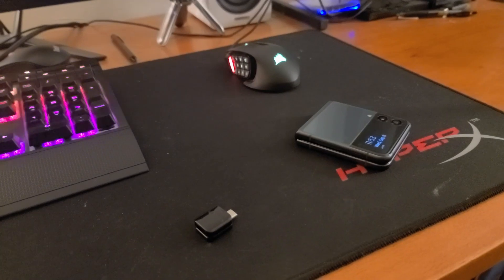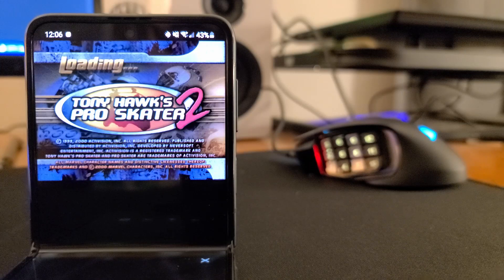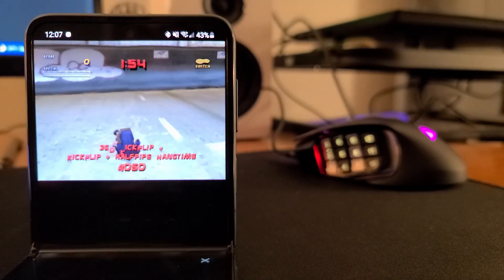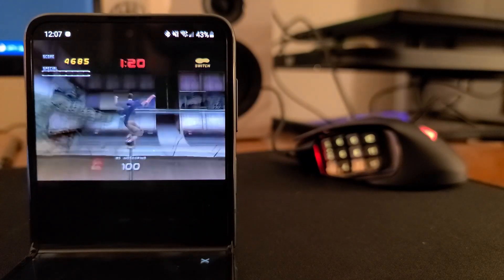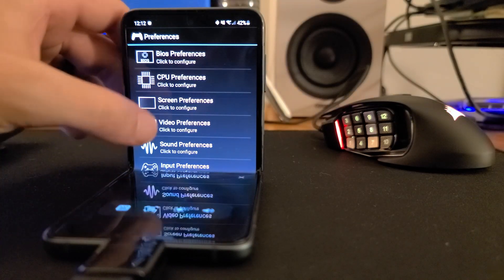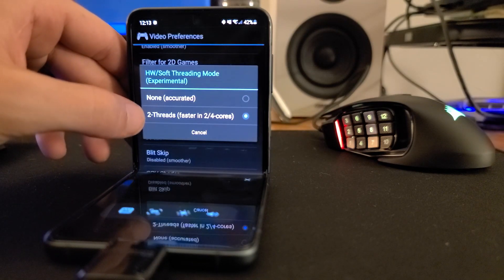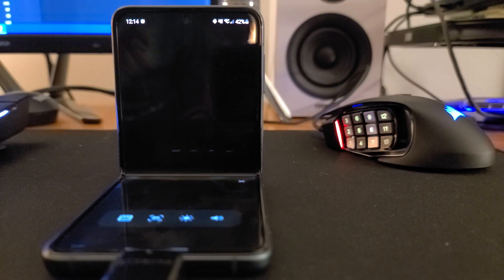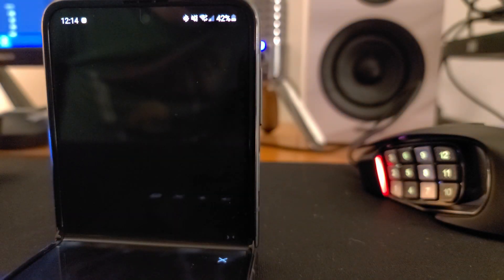Z Flip 3 - PS1 Emulation WITH A REAL DUALSHOCK!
This time around I will be showing you how to get the most out of ePSXe on the Z Flip 3. That, and I will show off a few games, and mention a trick or two as well.

The controller adapter used in the video I've had for probably 15 years, I'm not sure where to pick one up, but just search around online for a "Universal USB Controller Converter" if you'd also like to use a real DualShock!  I'm sure there are newer models. If not, The one I have is a GAMEON brand universal USB converter, find a used one! They evidently last!

Here is a link to the ePSXe official website if you need more